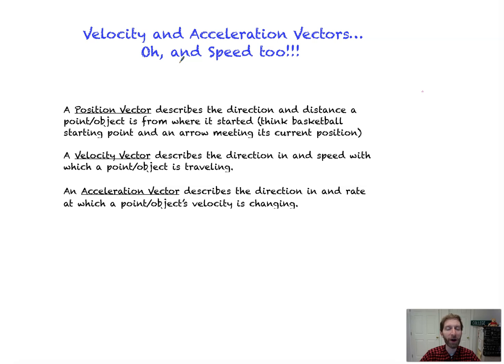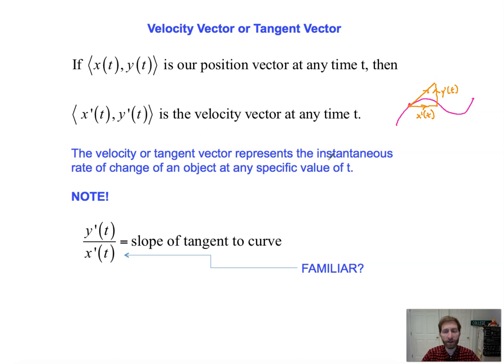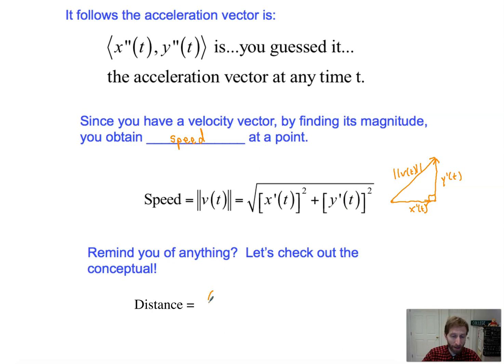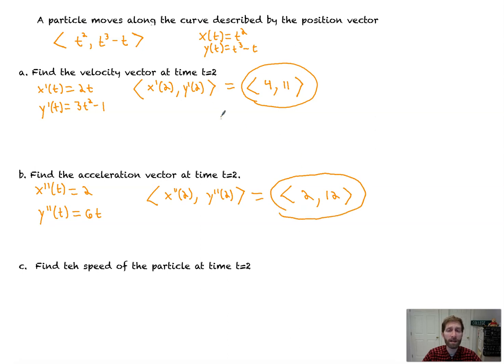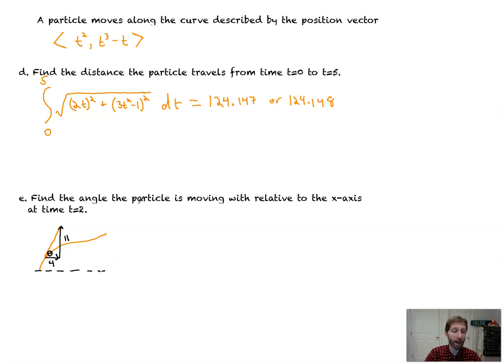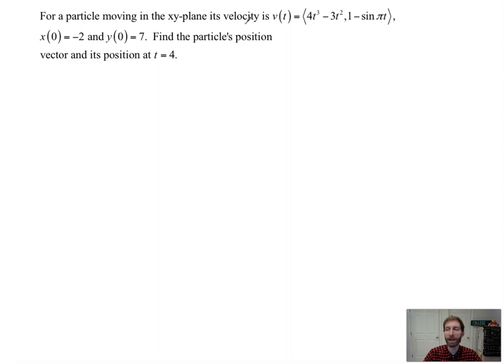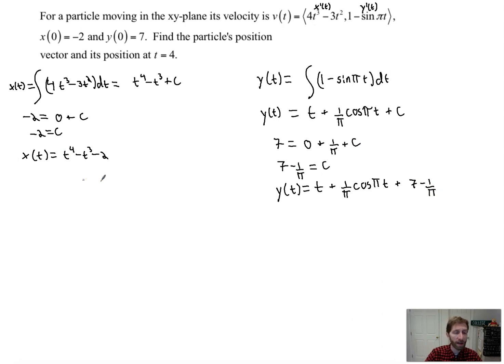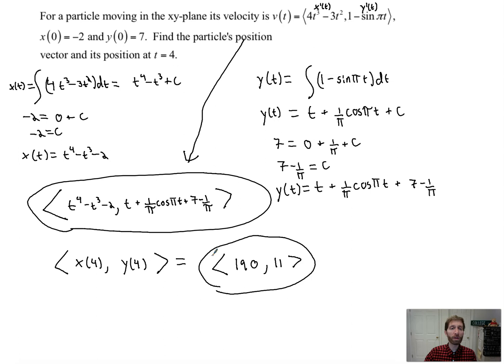Calculating Vector Values - how to calculate position, velocity, & acceleration vectors and speed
This Math Help Video Tutorial is all about answering What they are and how to calculate position, velocity, & acceleration vectors along with speed and distance.